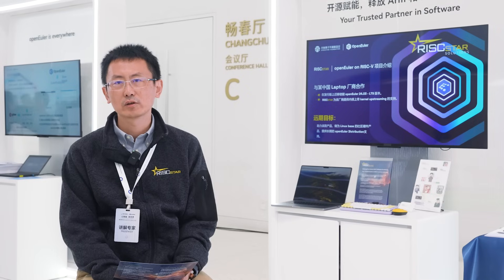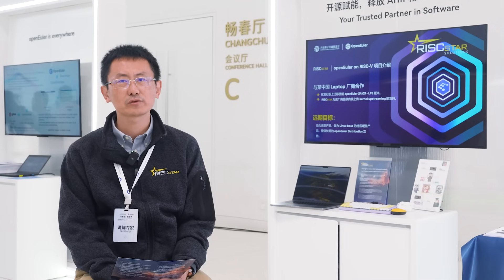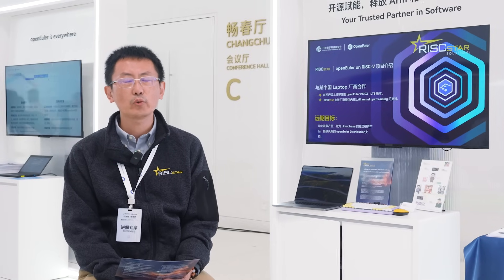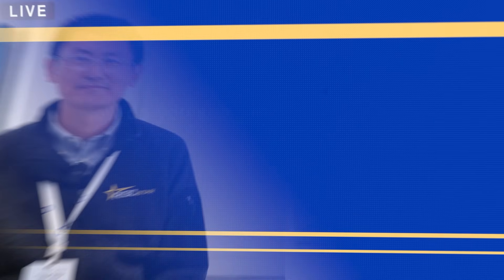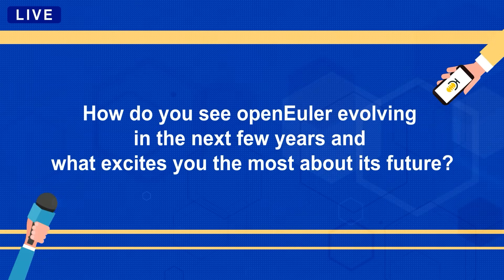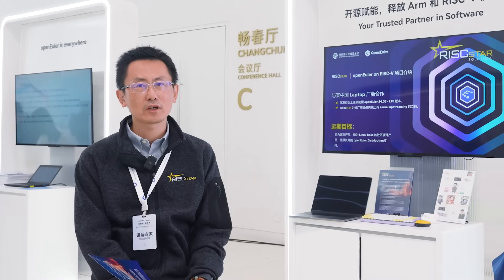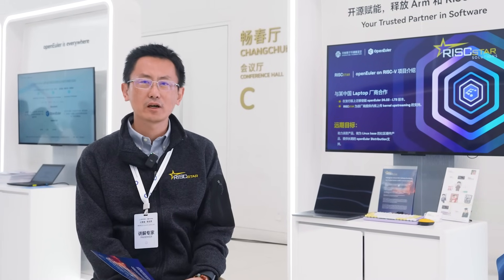openEuler Quick Interview – Xu Guodong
🚀 Tune in to this interview with Xu Guodong, Director of China Operations at RISCstar Solutions, as he discusses how openEuler, in collaboration with RISCstar Solutions, streamlines support for the openEuler on RISC-V project while unlocking key advantages. Hear Xu share his experience and vision for the future evolution of openEuler!